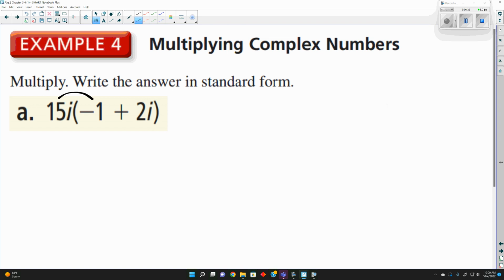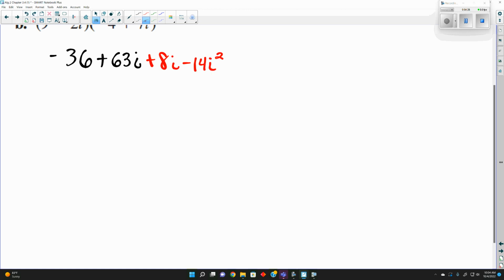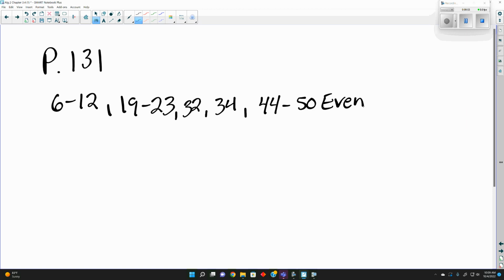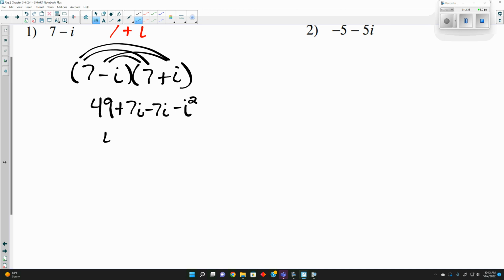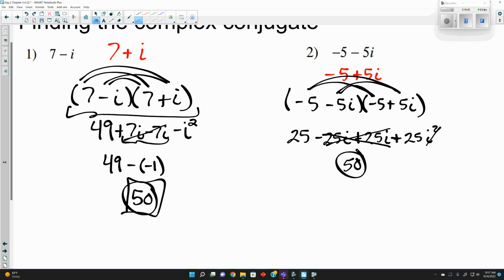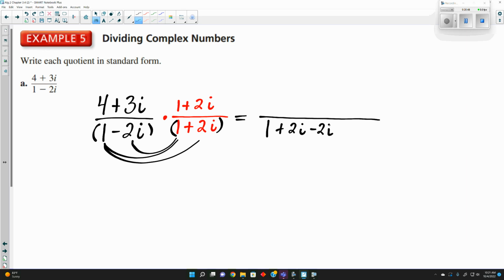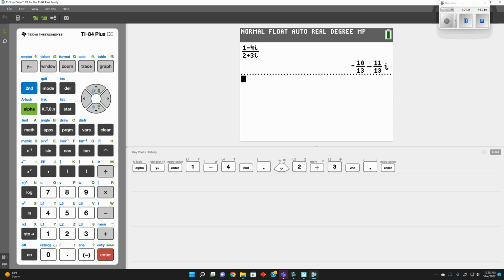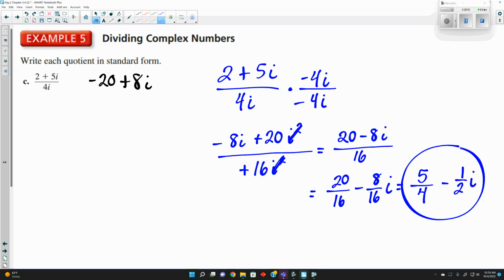Algebra 2 Chapter 3.4 (2)